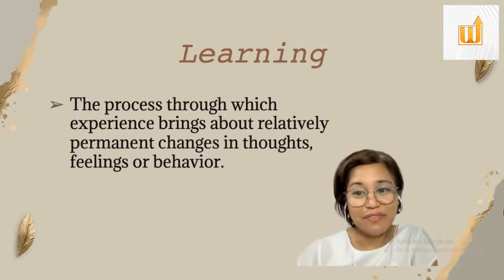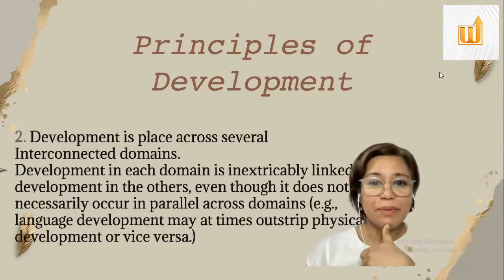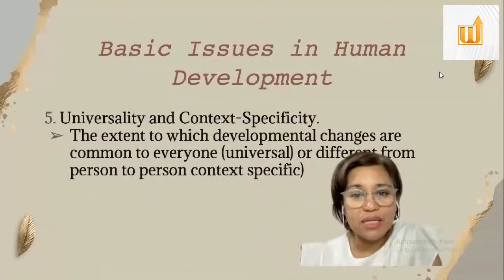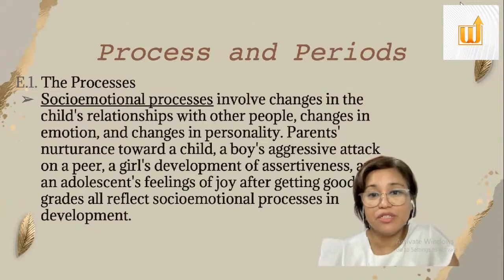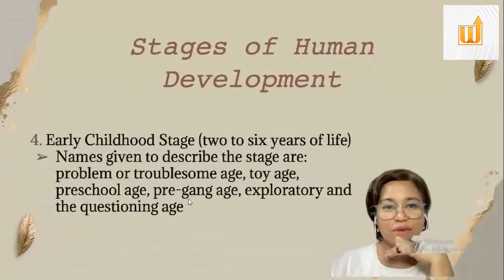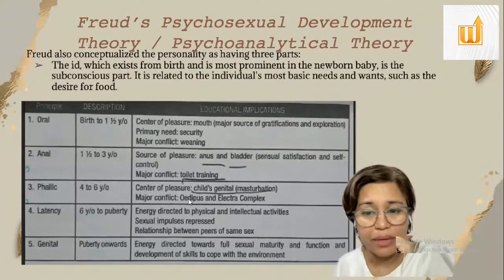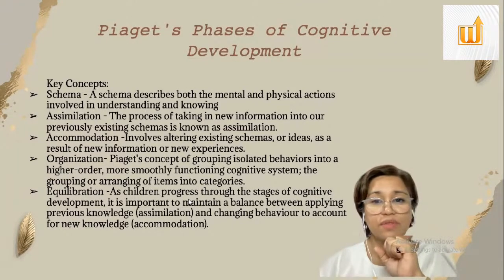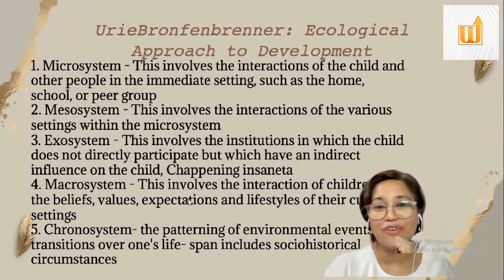CHILD AND ADOLESCENT DEVELOPMENT with Ms. Rowena Hibanada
FREE LET REVIEW ON PROFESSIONAL EDUCATION SUBJECTS. Join Ms. Rowena Hibanada, PhD for a review session on CHILD AND ADOLESCENT DEVELOPMENT